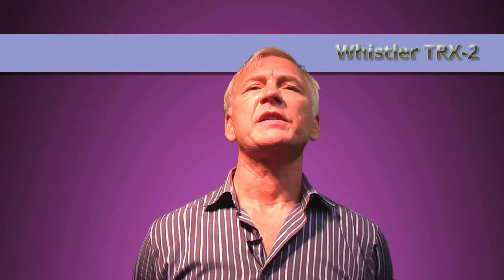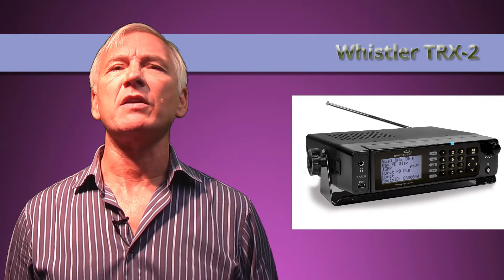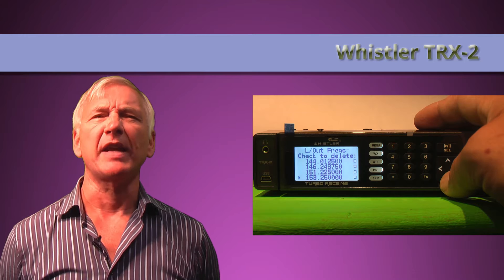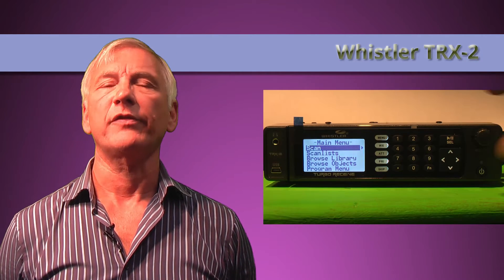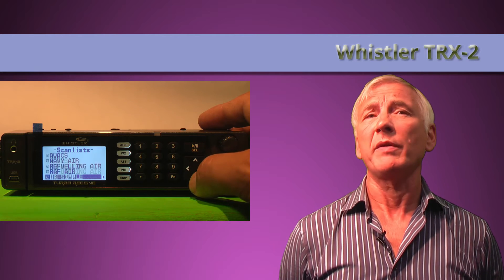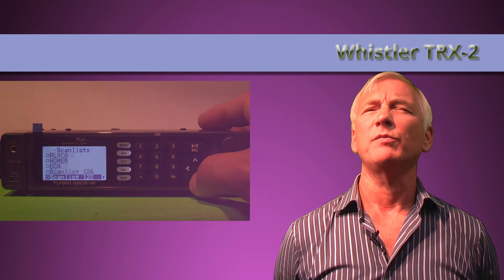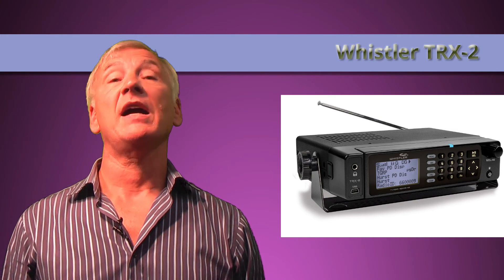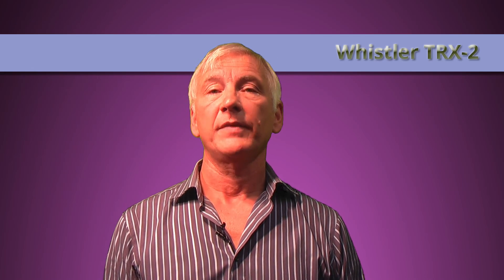Whistler TRX-2 Scanning Receiver Review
IMPORTANT - This video has low volume, there is an alternate version here

A user's opinion on the Whistler TRX-2. Honest views on what is, after all, an expensive receiver, detailing some of the features and differences between this and other similar products - the overall conclusion is that it's good, but NOT one for beginners. The video helps to explain why. It's quite long, and even at this length skims through some of the less useful features, concentrating on initial programming and the capture of frequency data from the net.

There is no comment on the decoding of the digital formats, as with the exception of one format - the FDMA used by brands such as Kirisun and Anysecu, decoding is painless and simple. NXDN, DMR and the others are decoded easily and painlessly. As yet, I have not been able to decode the standard dPMR format. If people request it, another video on the decoding possibilities could be produced - but this area seems already well covered.